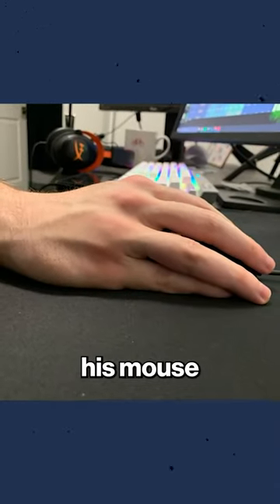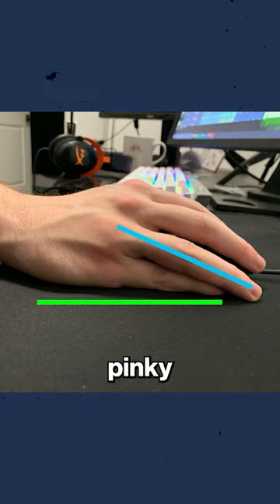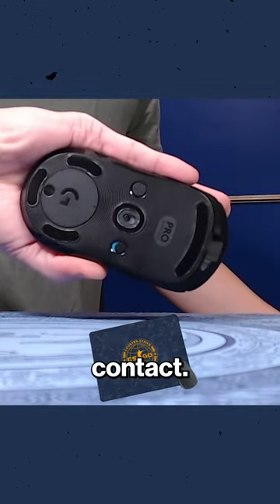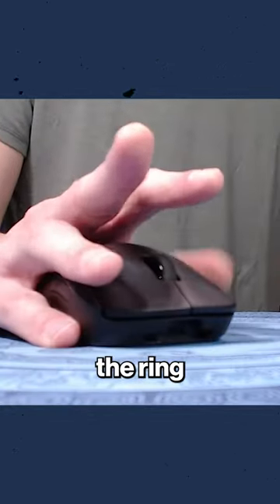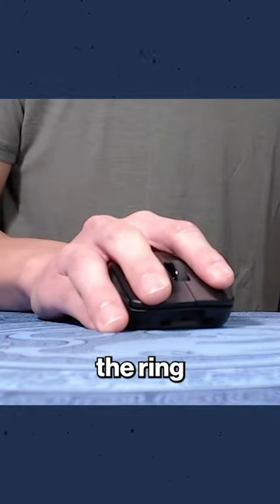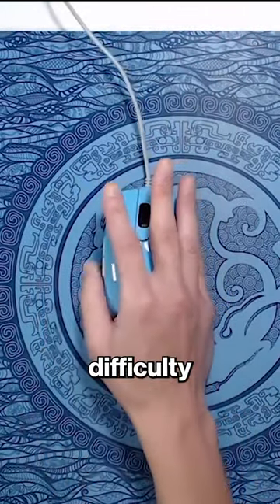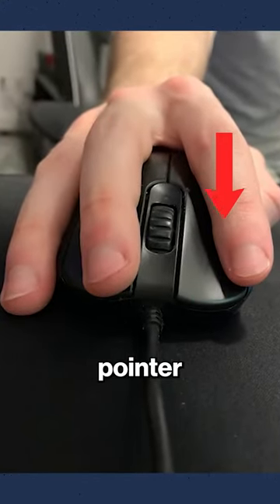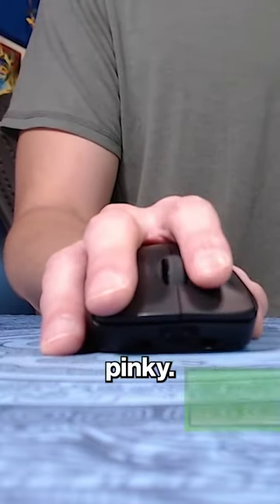How to Grip like this Pro gamer